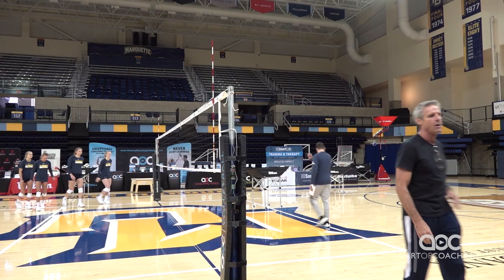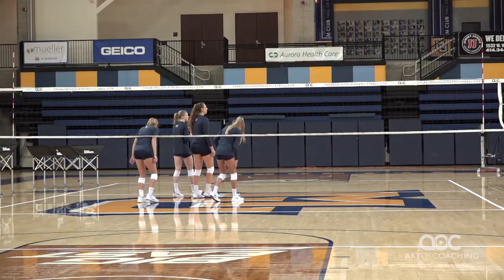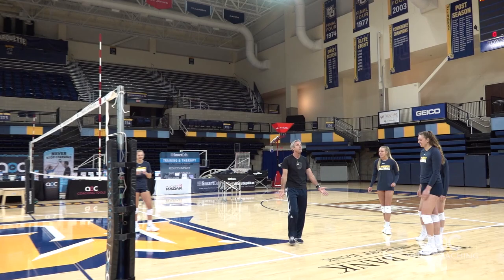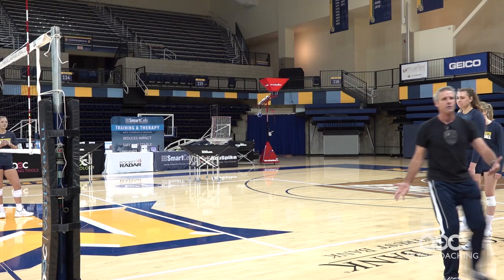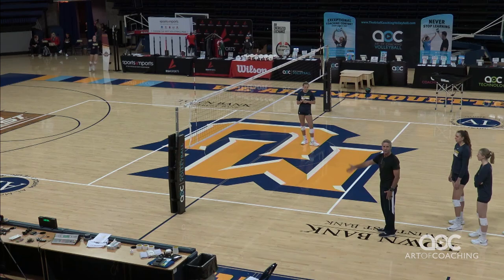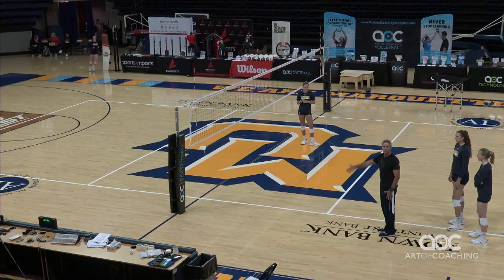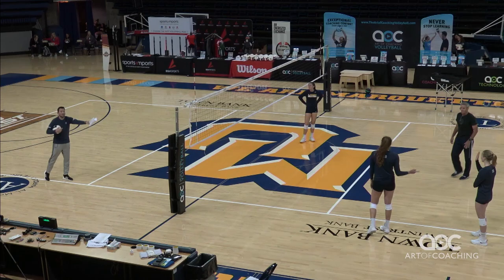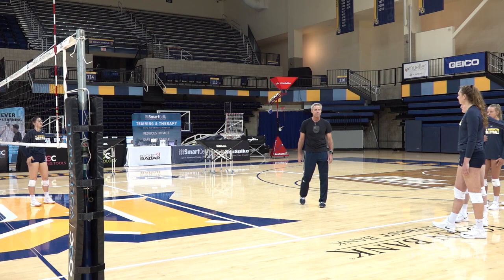AVCA Video Tip of the Week, Jan. 8, 2023 (presented by Art of Coaching)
In the latest AVCA Video Tip of the Week, presented by The Art of Coaching, Karch Kiraly of USA Volleyball explains that hitters are most valuable when they are "easy to set" or are adaptable to the set, even if it's imprecise.